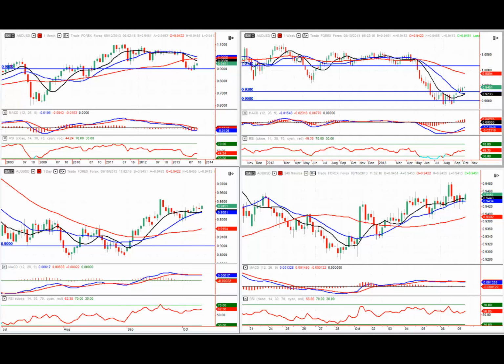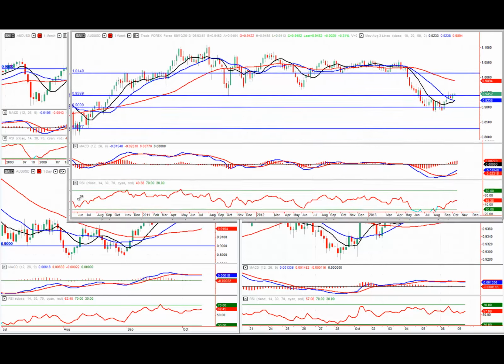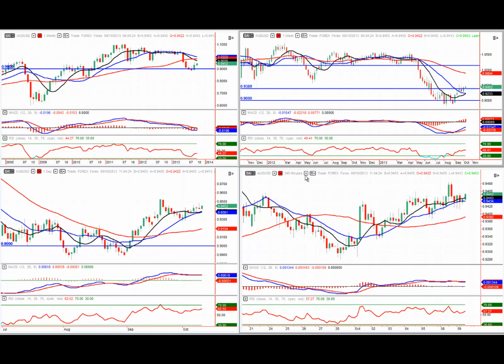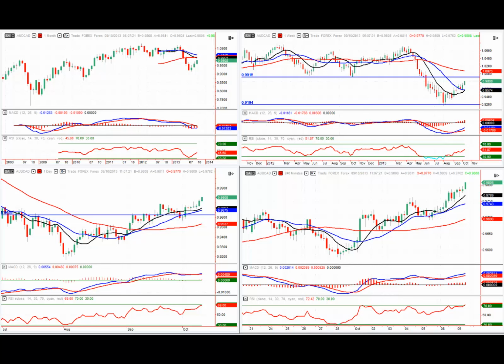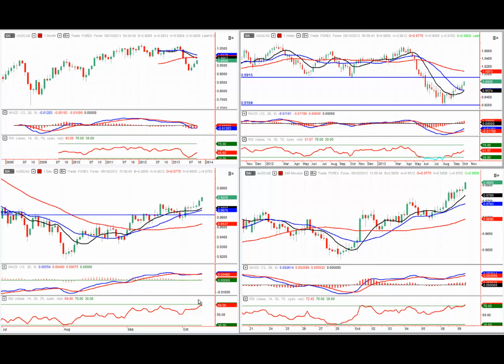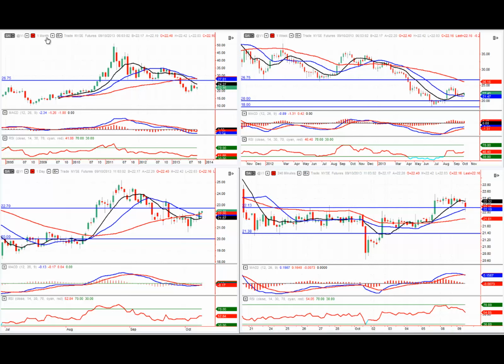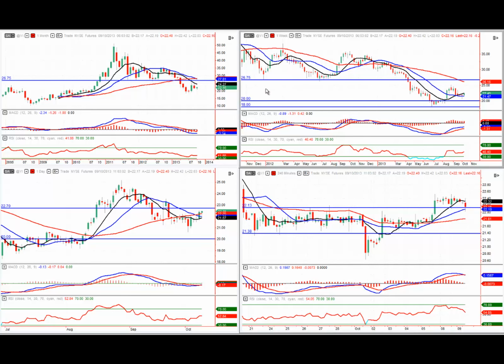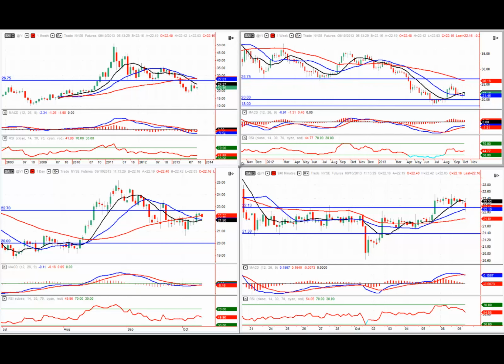Mid-Market Commentary for Week of October 7, 2013